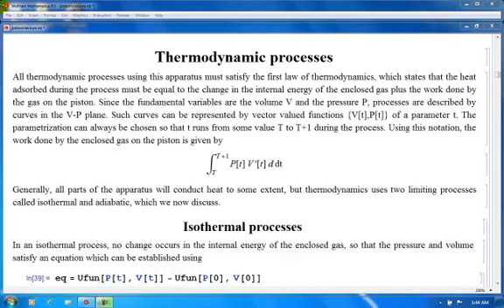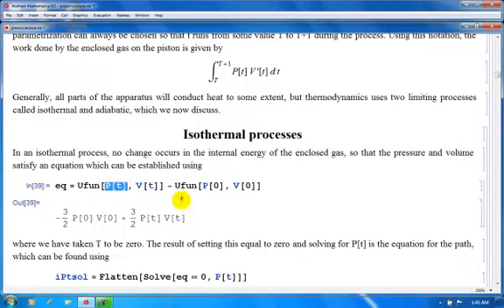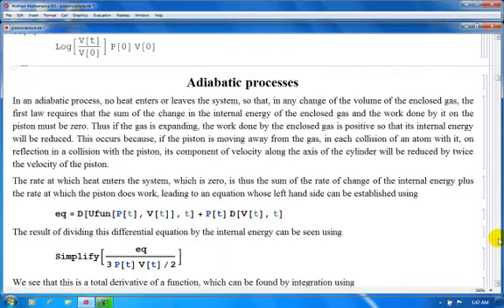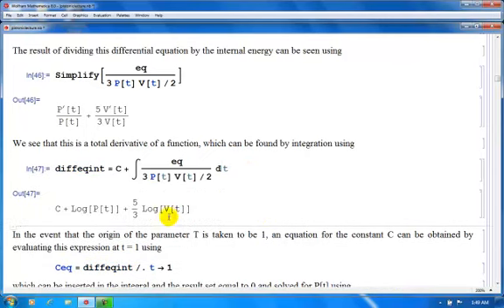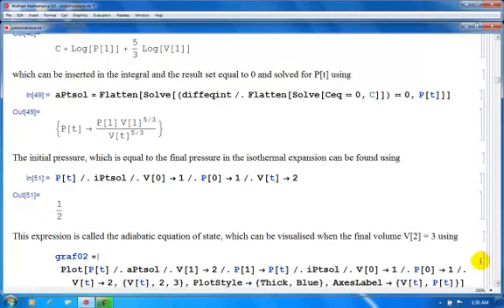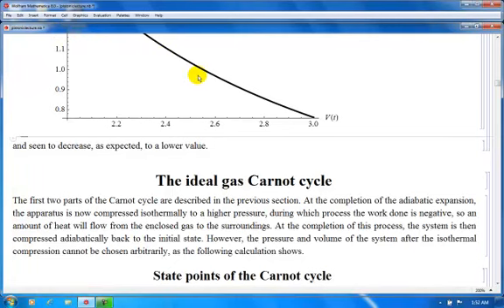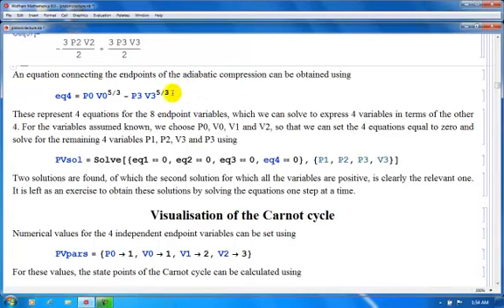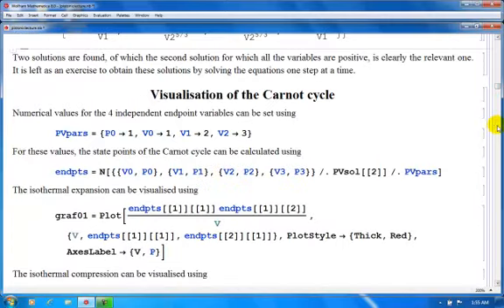pistonics4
Fourth part of a lecture on thermodynamics